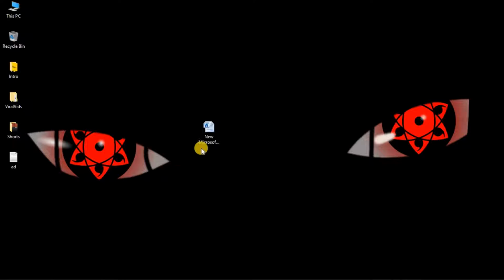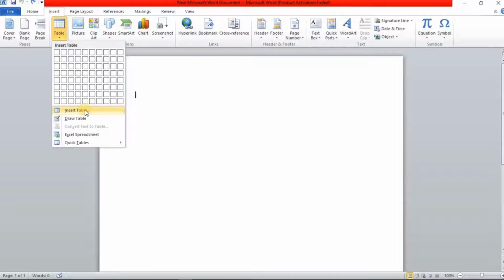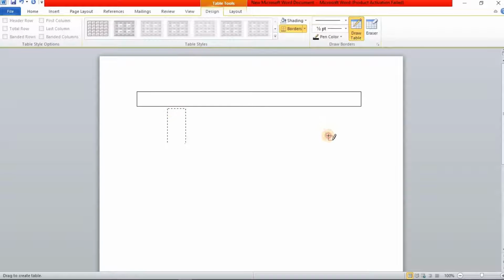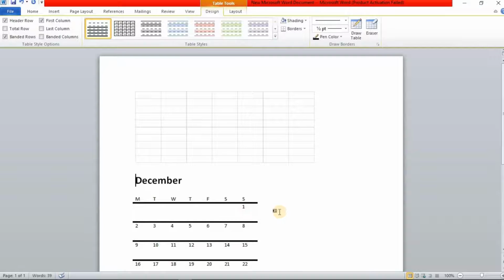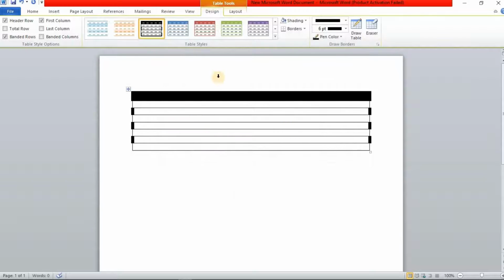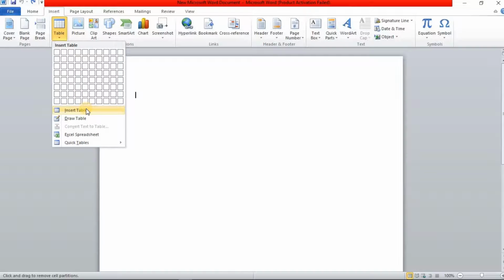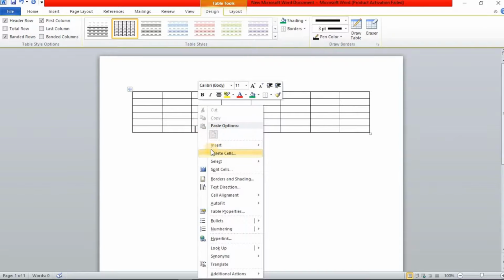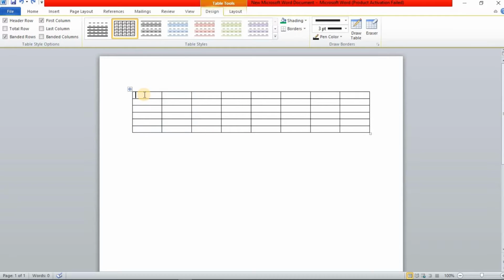How To Make Tables Using Microsoft Word | Part-1